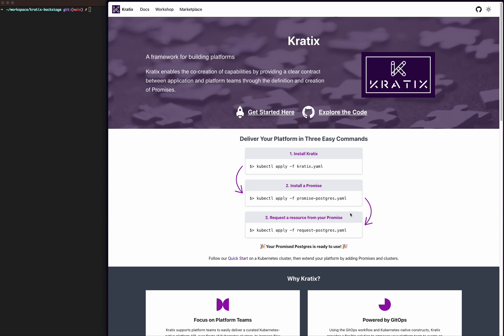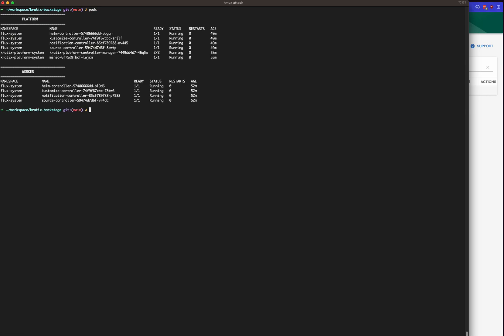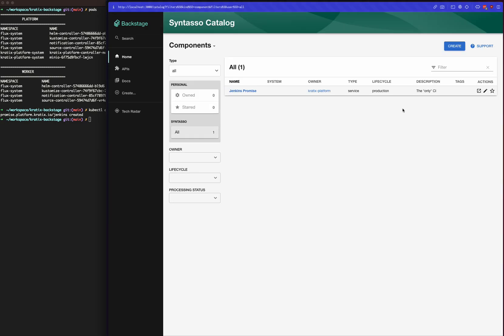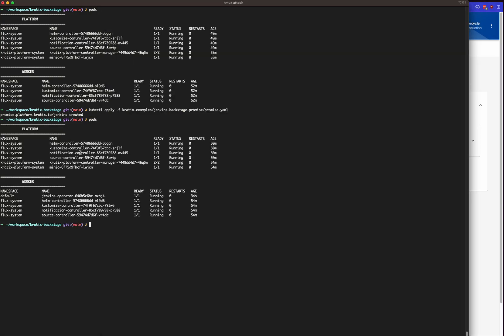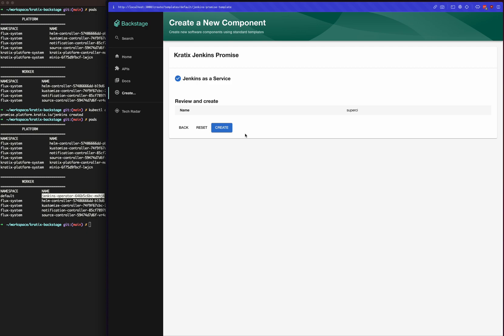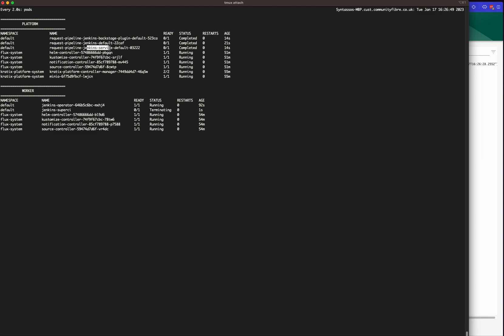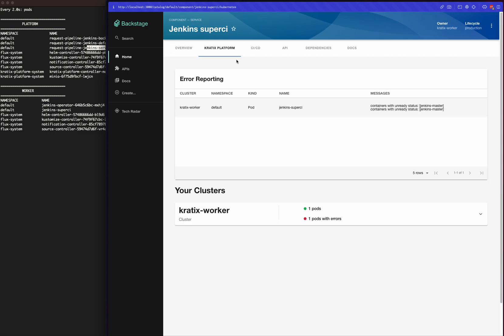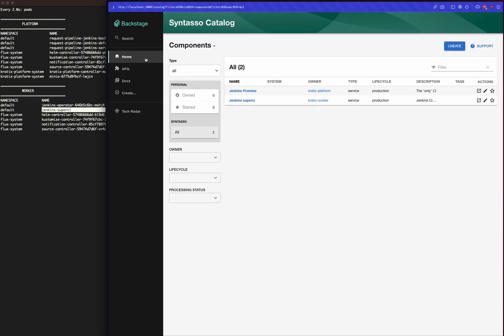Use Kratix to provide on demand services through a Backstage UI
Backstage and Kratix both believe that the most powerful platforms must be built by each organisation. While a platform needs to be custom built, both tools also encourage building on top of community provided support where possible. Both tools provide a framework for platform engineers that encourages user experience front and center.

Backstage is a framework that enables GUIs to be declaratively created with the aim of unifying infrastructure tooling, services, and documentation to produce a great developer experience. Backstage is un-opinionated and decoupled from how you drive your platform infrastructure.

Kratix enables platform teams to declare platform APIs that orchestrates workloads across your infrastructure. Kratix does not come with a packaged GUI.